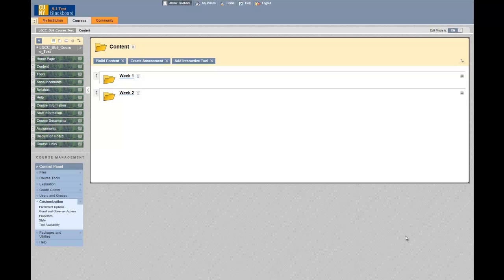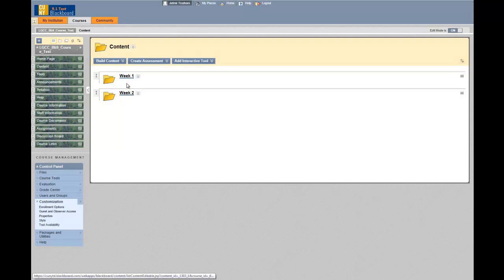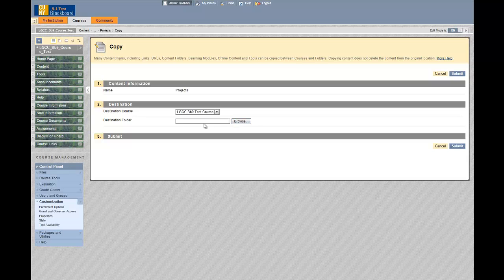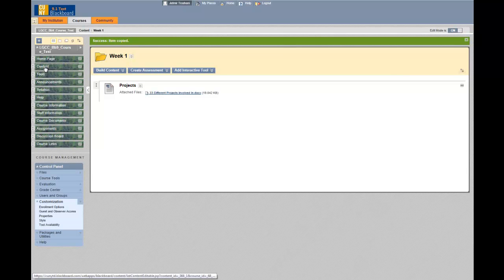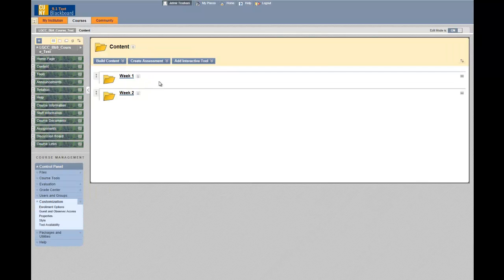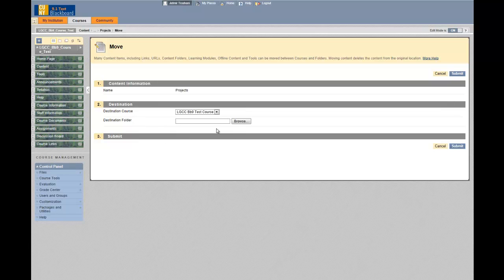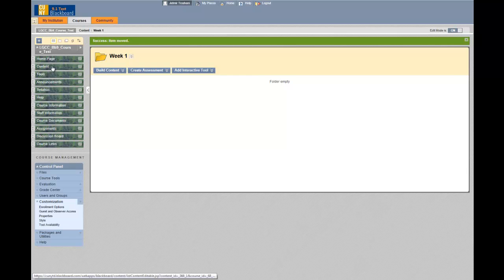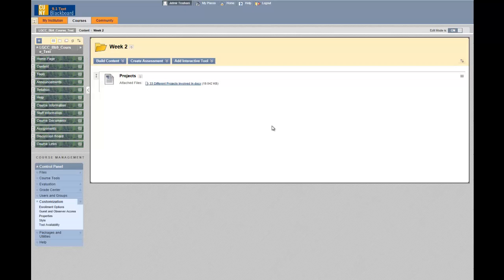Copy and Move Files on Blackboard 9.1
This is LaGuardia's ISMD Department.